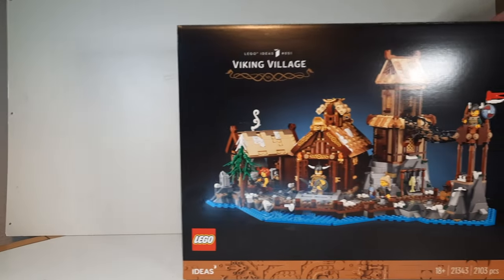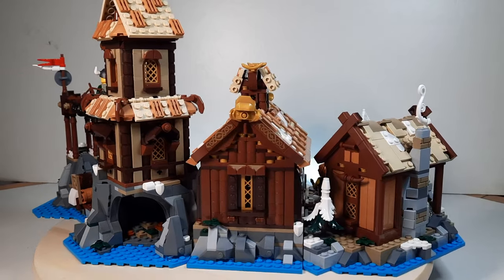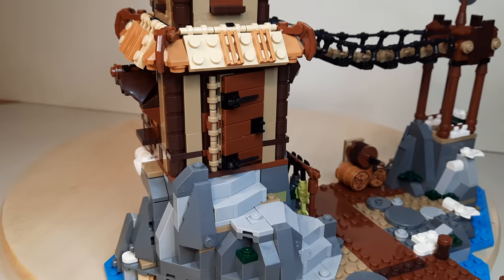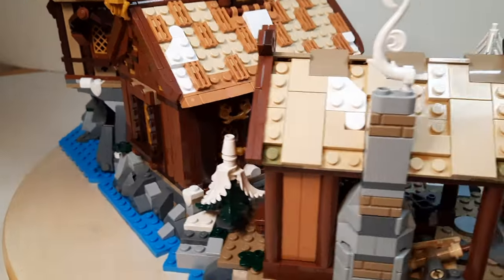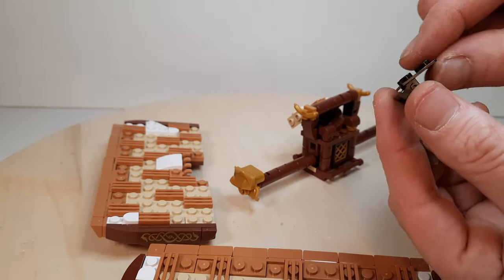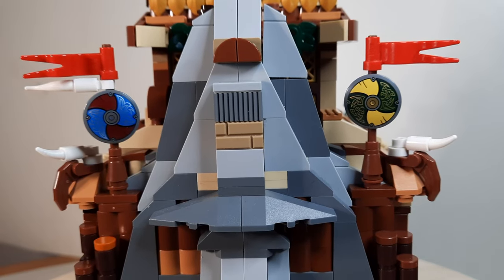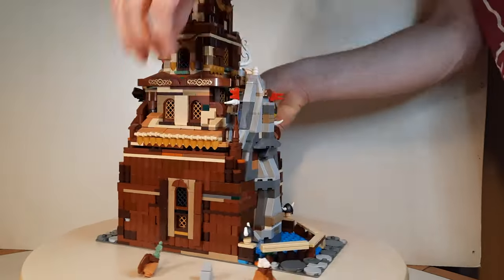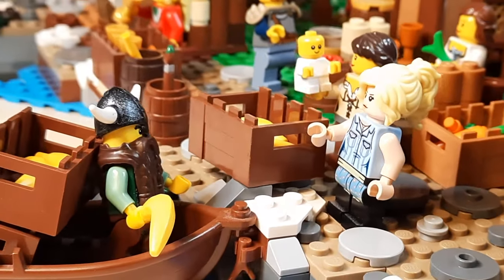I Turned The Viking Village Into A Viking Temple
And I had a bit of fun. There's a review of the set hidden in here and a little bit of none sense.

Here I want to build something fun anyone can build regardless of what is in your collection. My hope is that you can use this as a jumping point for ideas, examples and good advice.

Love, Peace and Lego.

Made in Movavi Video Suit